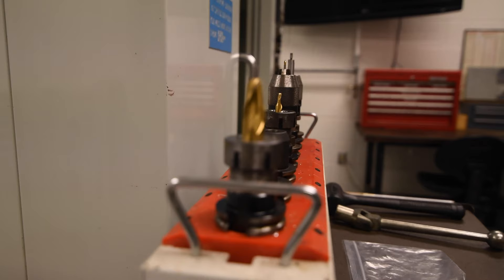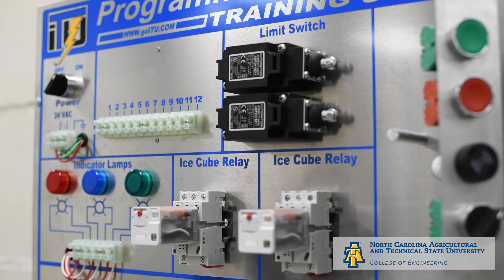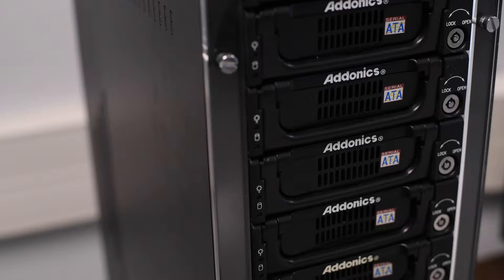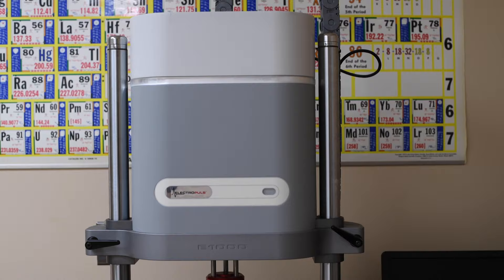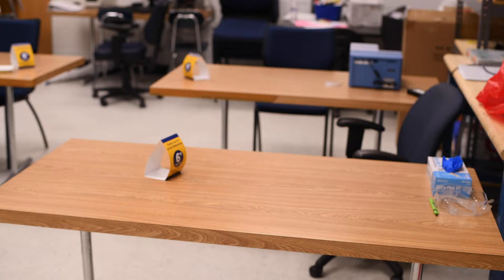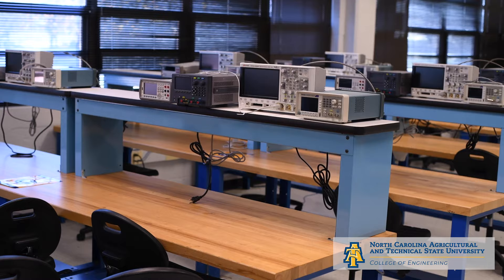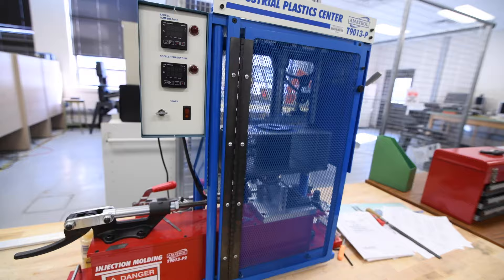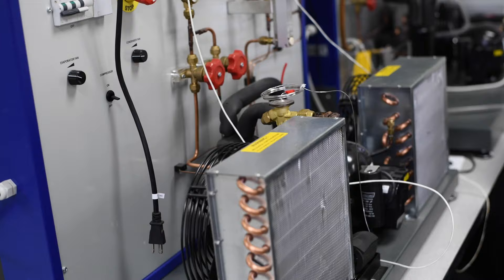College of Engineering Lab Tour - N.C. A&T State University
Join us as we take a tour through the College of Engineering undergraduate facilities on the North Carolina Agricultural and Technical State University campus in Greensboro. The college features many labs for students to earn valuable hands-on engineering skills.